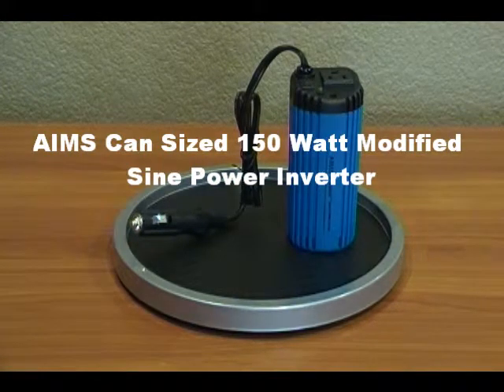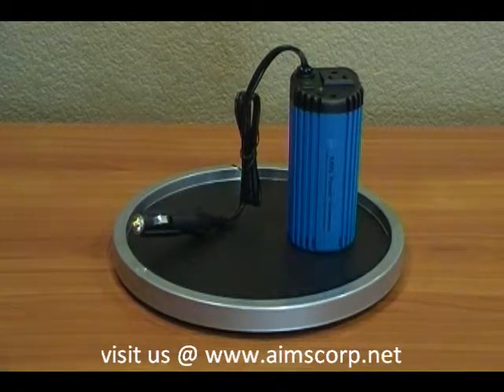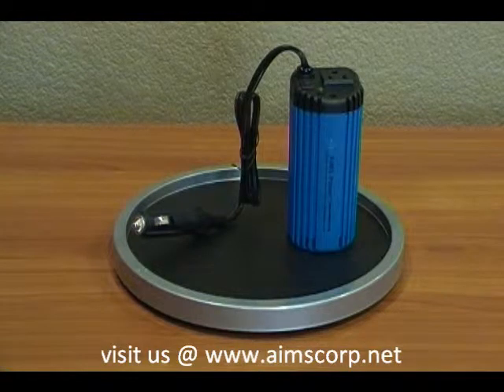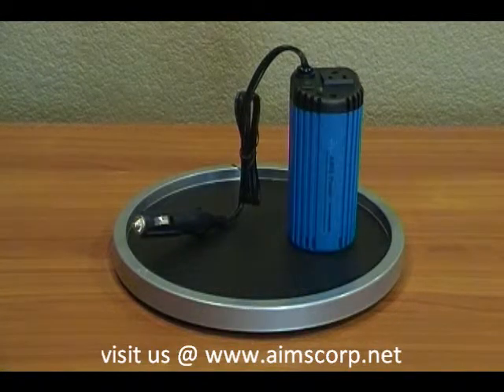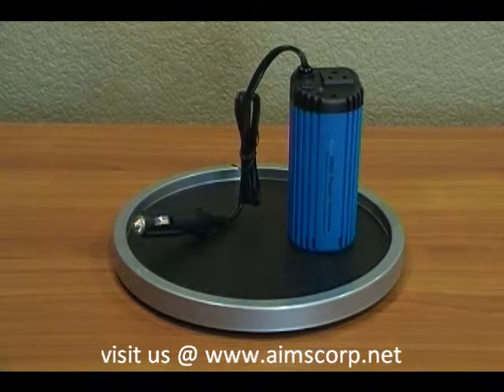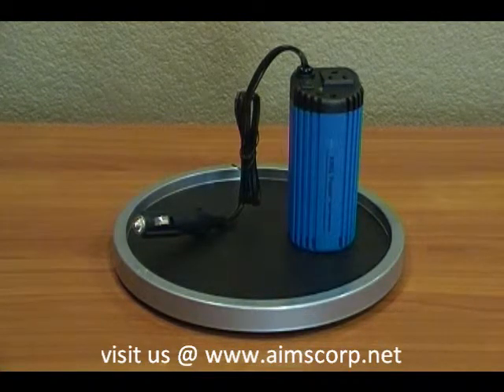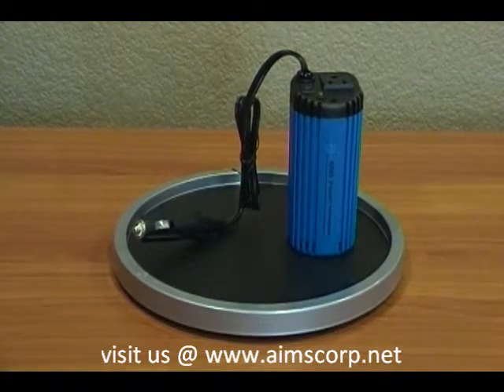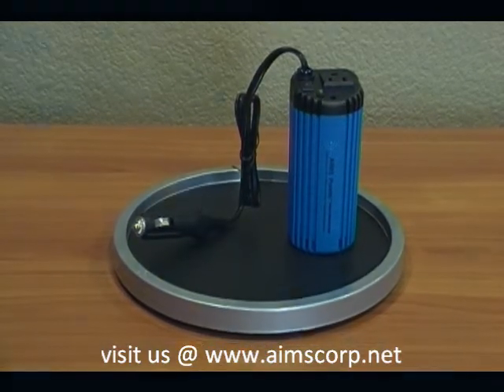150 Watt Power Inverter Cup holder size by AIMS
The AIMS Power can-size 150 watt power inverter  is designed to fit into any cup holder that will hold a standard size soda can. This inverter is designed so it doesn't roll around in your car and fits perfectly in your cup holder so you can charge equipment such as laptops, MP3 players, games, cellular phones, cameras or any electronics that require 120 watts or less.

You can find more information about this inverter and all AIMS Power products
Part# PWRCUP120